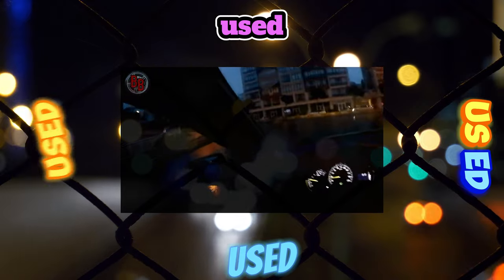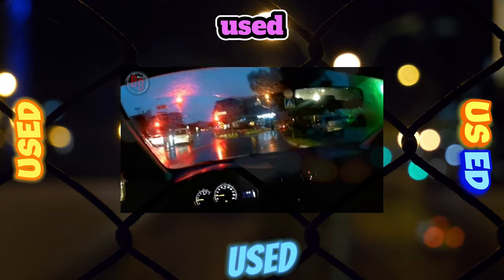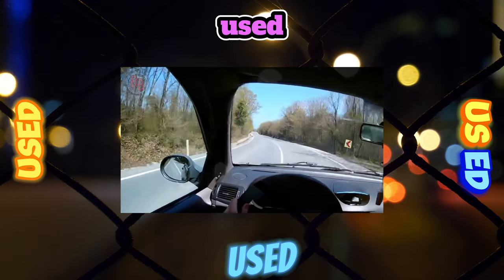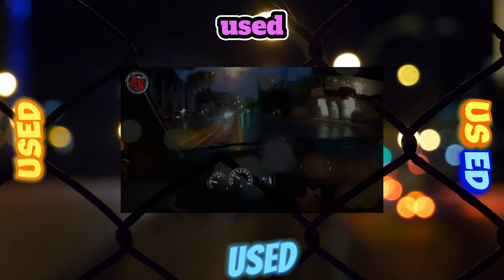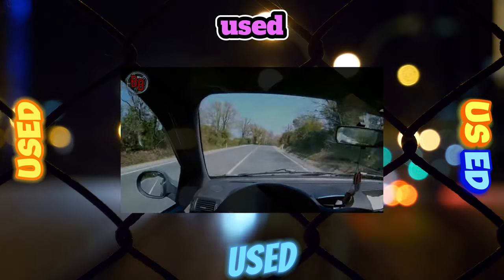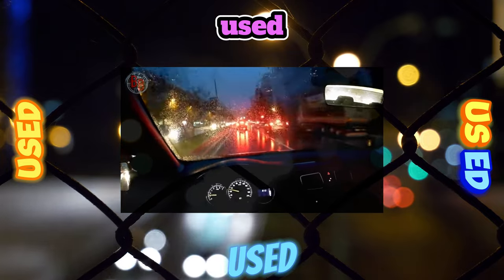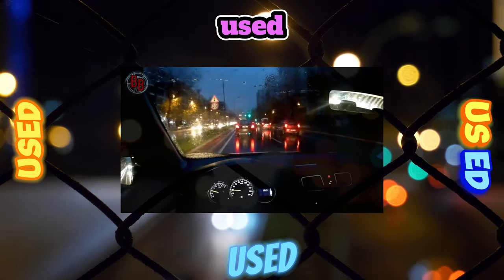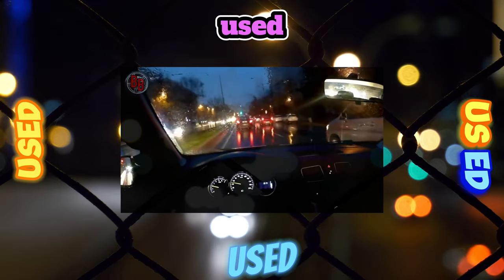Everything You Need to Know About the Renault Symbol 1 generation - Fault Guide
The most common problems with a used Renault Symbol I generation?